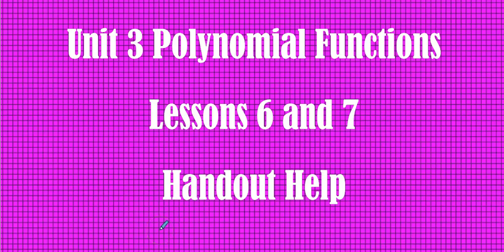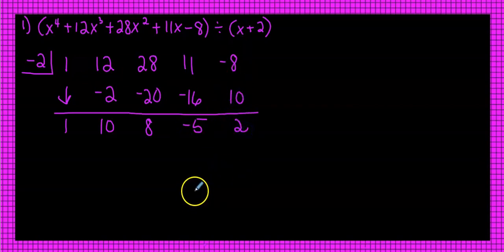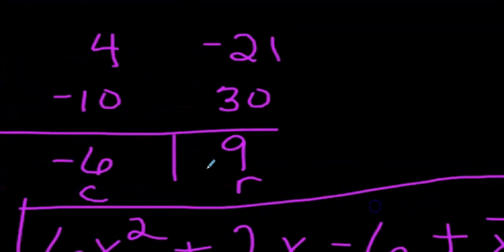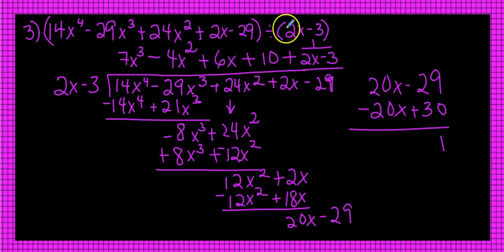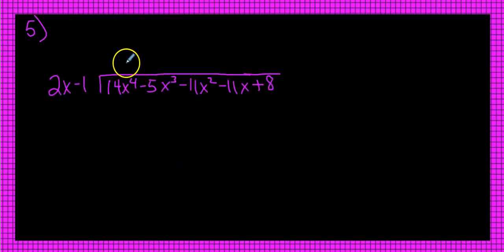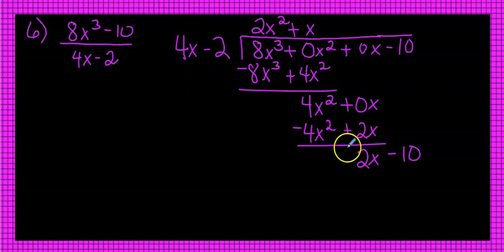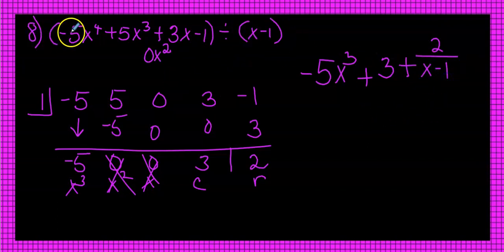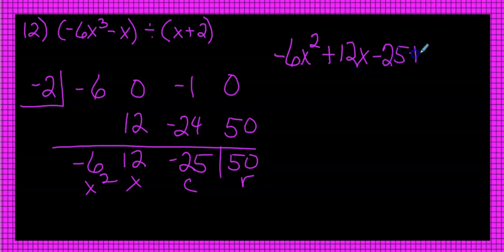Unit 3 Lessons 6 and 7 Handout Help